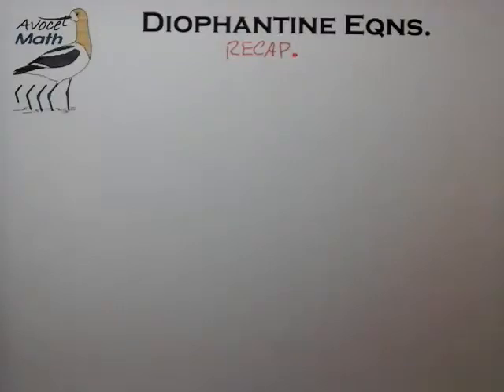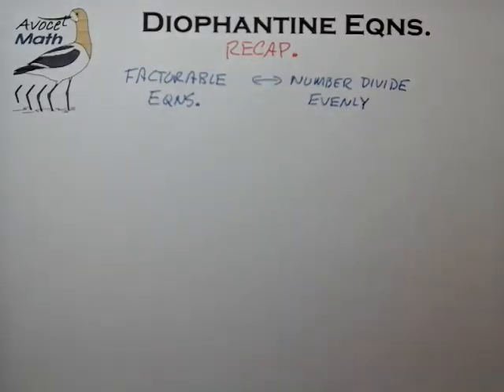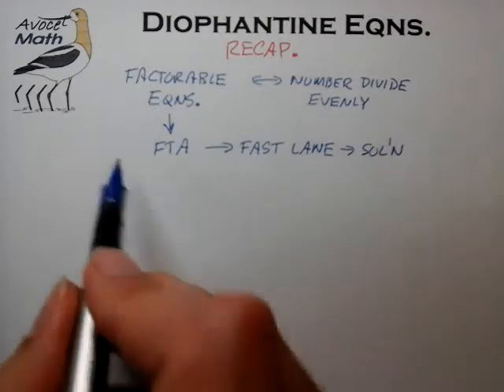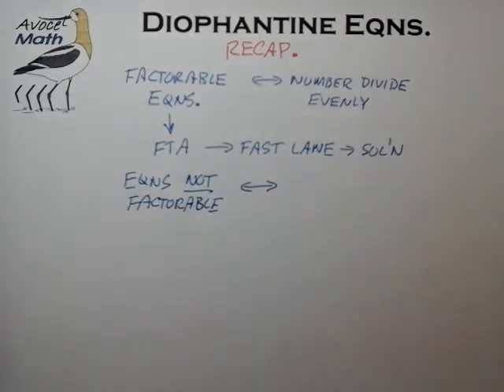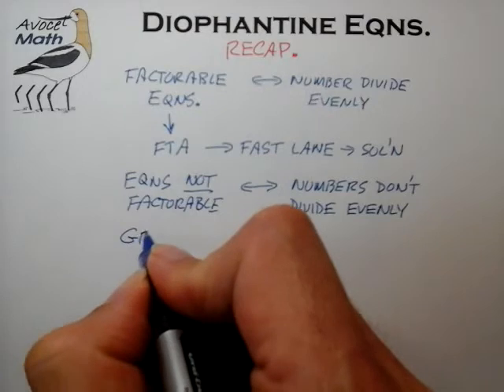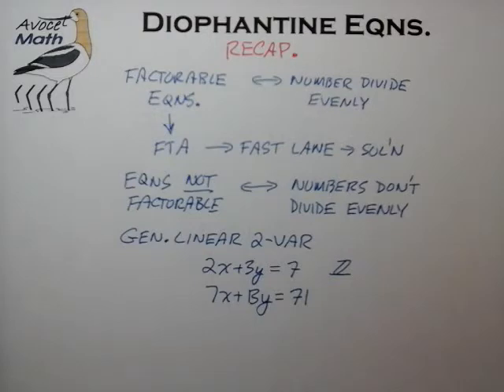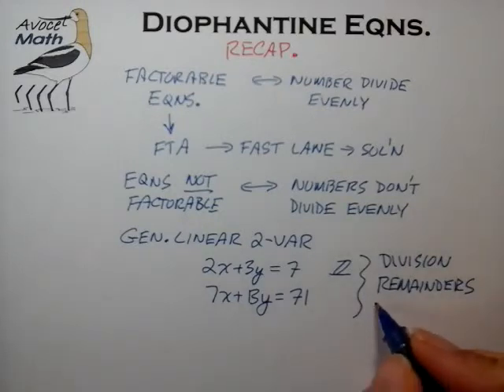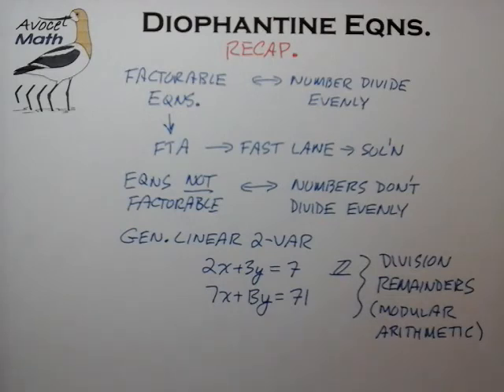Diophantine Part 15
Factorable Integer Equations: Section Recap